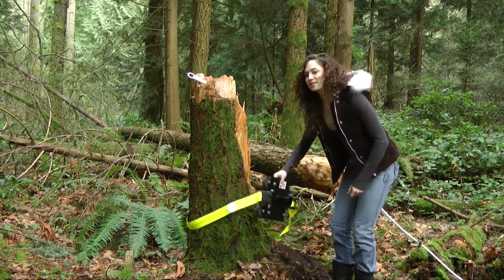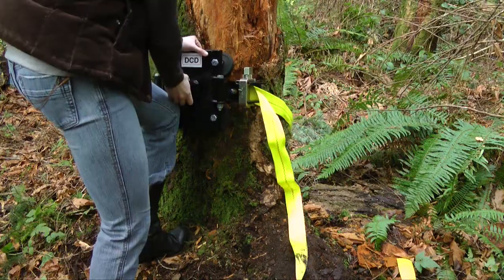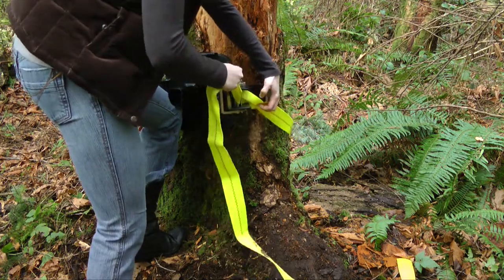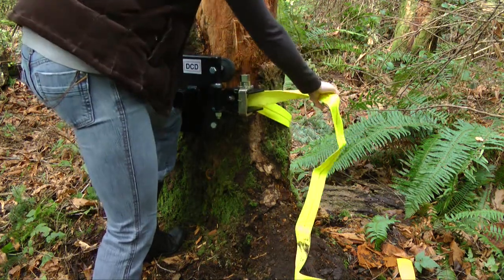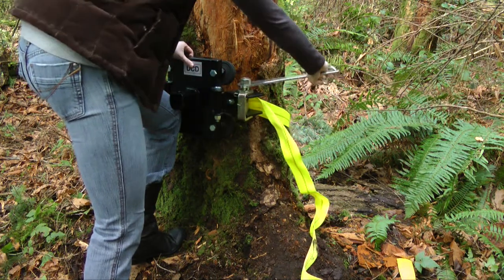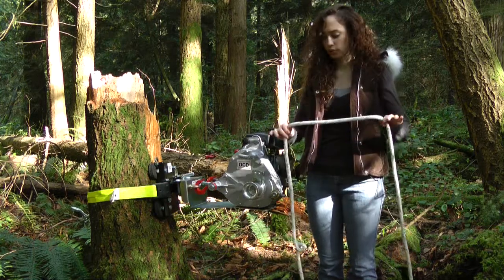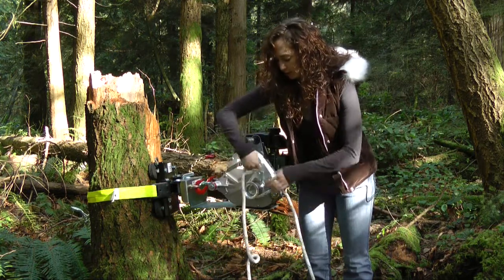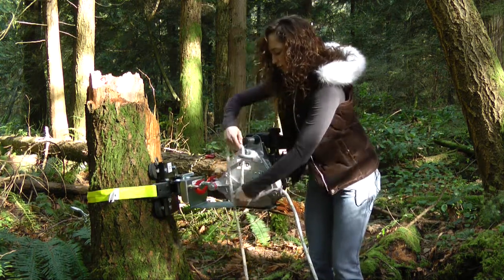How to Start a Winch in the Woods - Part 2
In Part 2 of this video, Lisa demonstrates how to mount and start your Honda powered Tuf-Lugger Lite Winch once you set up your hardware to pull a log or tree.

Video Produced by: Team Ductk Productions